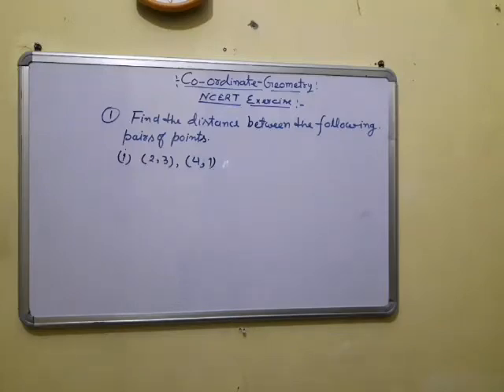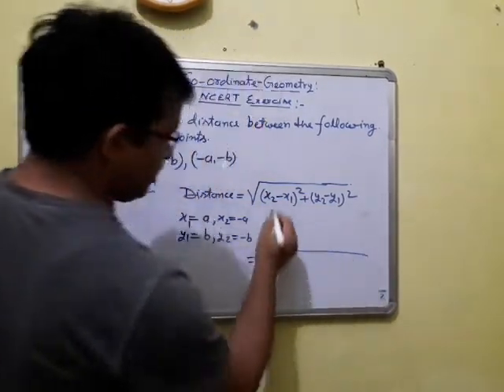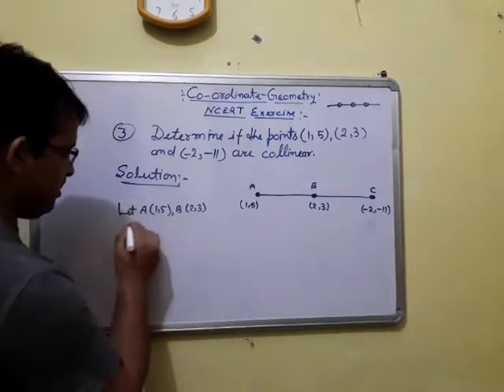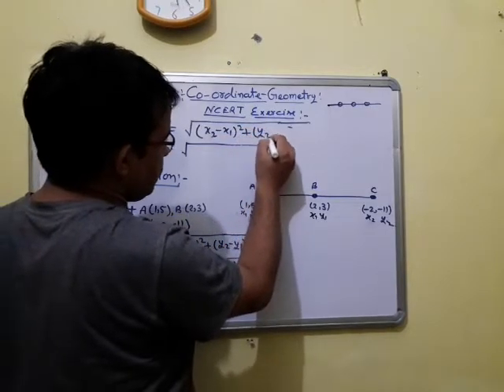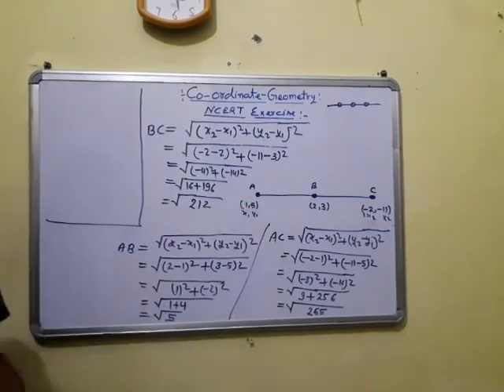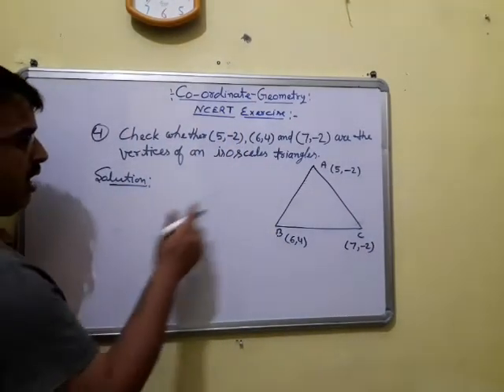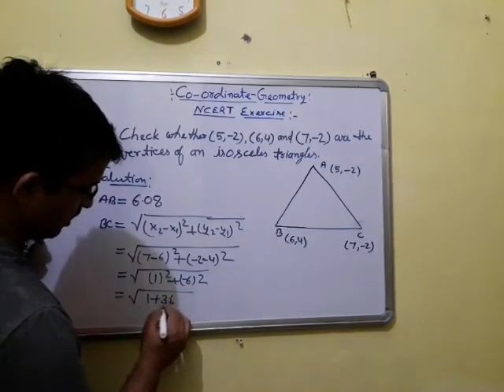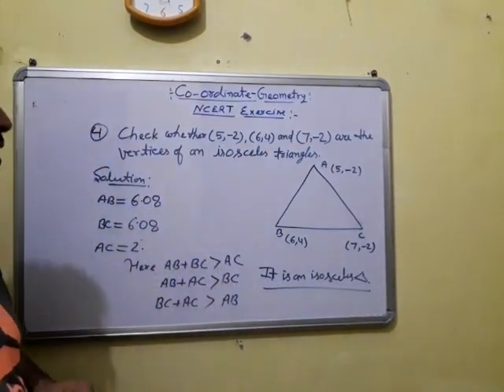Coordinate Geometry part 3